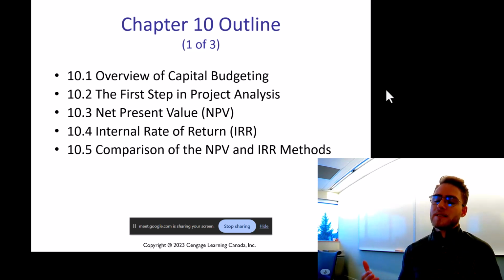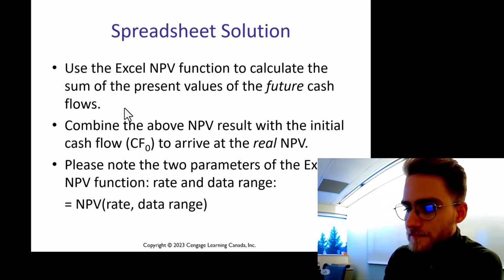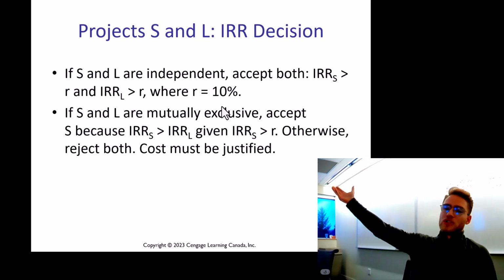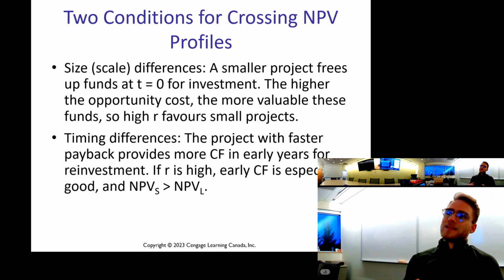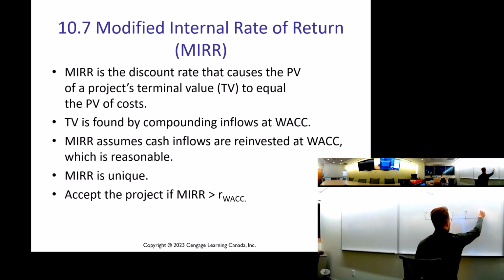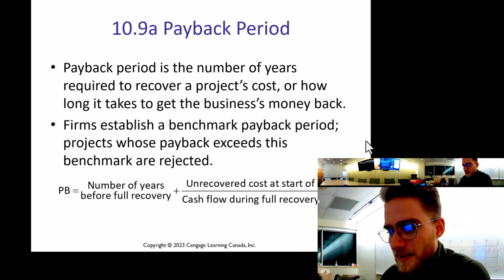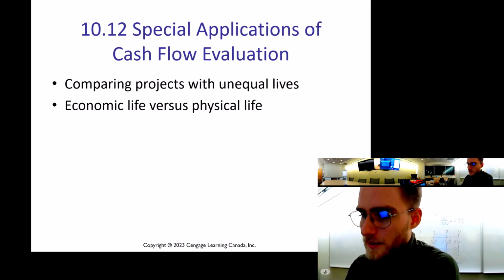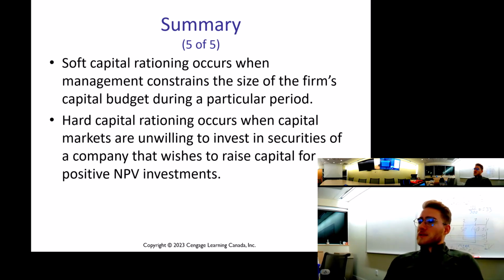Corporate Finance: Chapter 10 Capital Projects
Covers capital project cashflow analysis methods and theory, my apologies for the glare on the whiteboard.

Methods:
- Modified Internal Rate of Return (MIRR)
- Profitability Index (PI)
- Payback Period (PB)
- Discounted Payback Period (DPB)
- Equivalent Annual Annuity (EAA)

Class: ADMN3117